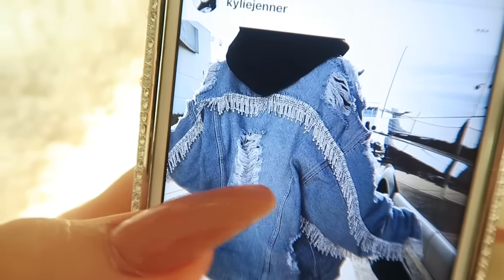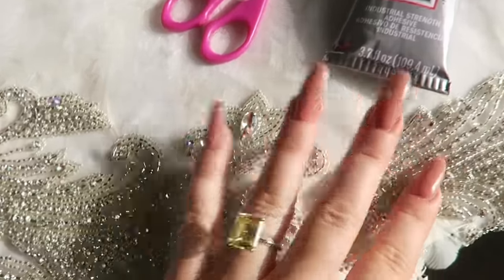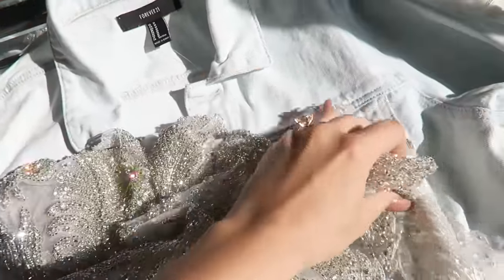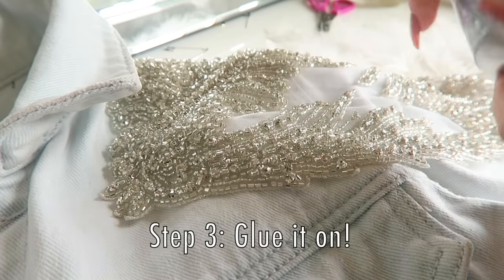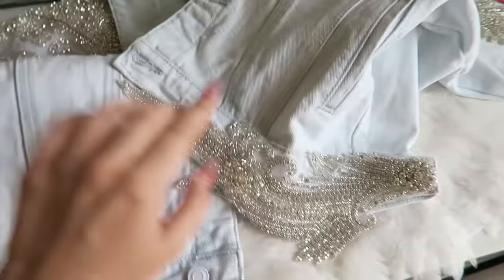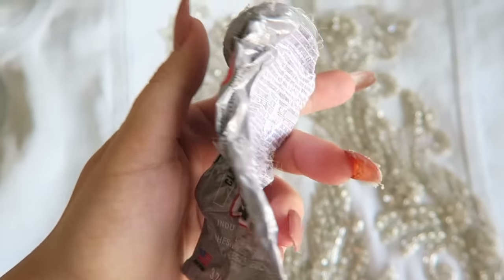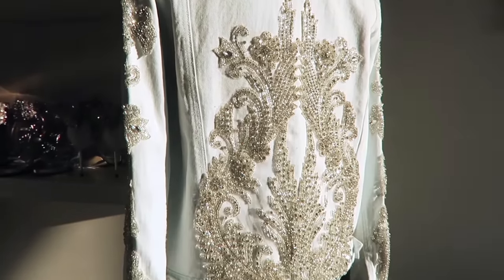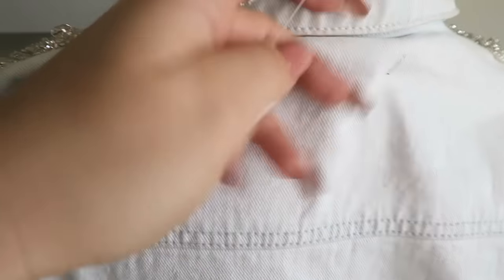DIY CRYSTAL DENIM JACKET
HELLO ANGEL PIES!!!

Ta-da, KYLIE JENNER INSPIRED RHINESTONE JEAN JACKET! I got SOOO many DM's asking for this, so here it is! My take on her designer look for WAY less :P HAVE FUN!

Happy sparkling :)

Xx
Amber

Crystal Appliques: THERE ARE SO MANY YOU CAN GET! Here are some of the cutest ones I found on amazon :P

The store I buy all my stuff from downtown is called "Imperial Trim & Bead" - they have an etsy store too! Here it is (the owner is my friend since I go in so much lmao and he offered to give you babes 20% off with code "Amber200" if you want to use it! :P

***this video was in no way sponsored, but the links above are affiliate (aka if you choose to buy anything I used from clicking on the links I make like $1 lol  - & it goes straight into making more videos for you! (and my shoe fund tehe :P*** LOVE YOU! xo